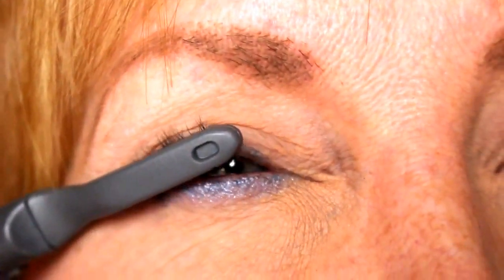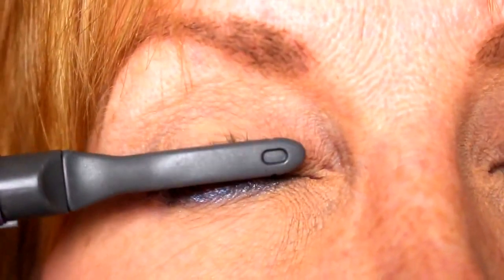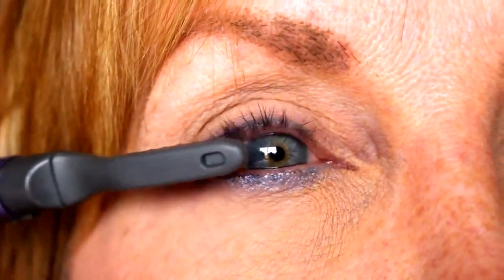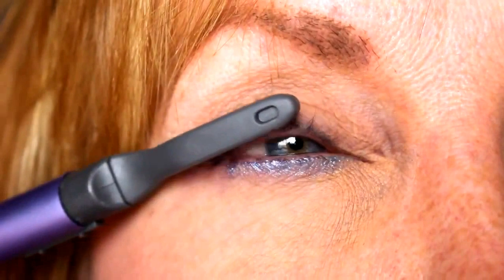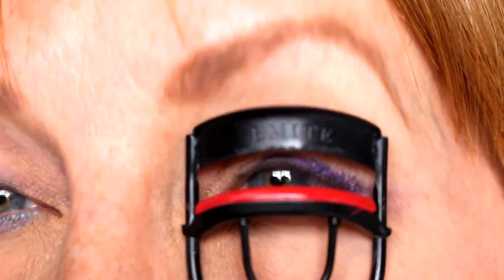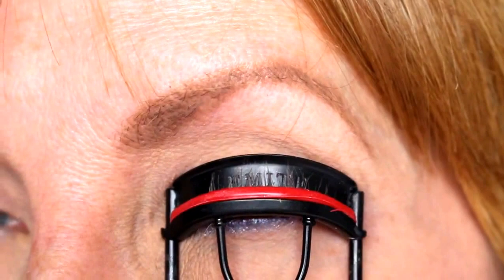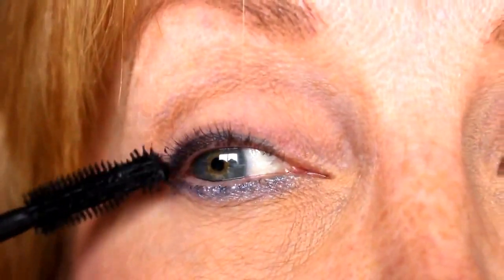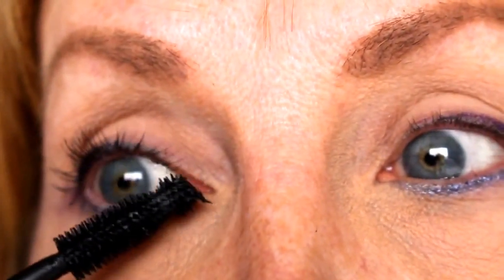Heated Eyelash Curler | Traditional Curler DEMO | ESTIPAM - Feeling good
This video is a DEMO on how to use both a heated eyelash curler and a traditional eyelash curler.  I will demonstrate one eye for each one, followed by how my eyes look with mascara and full eye make-up on.

"Superjay" Carla Sorensen

Where I bought the heated eyelash curler by TouchBeauty: